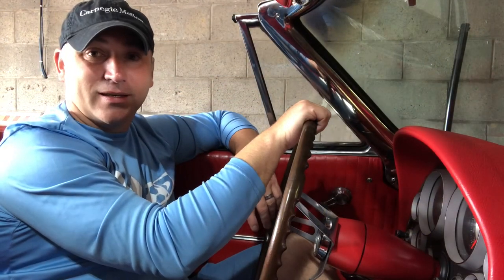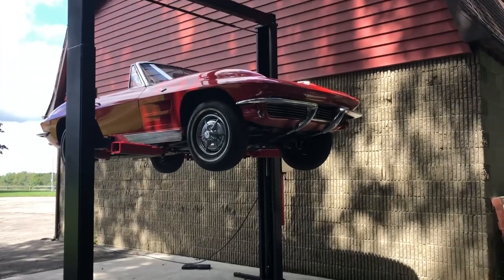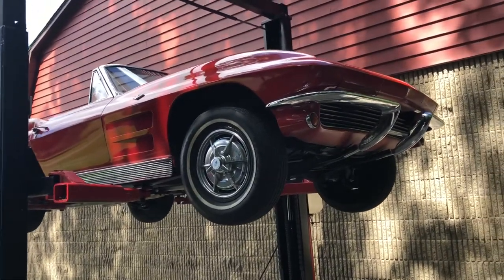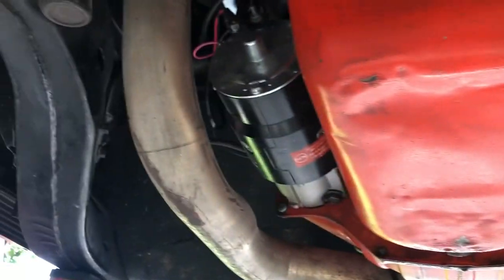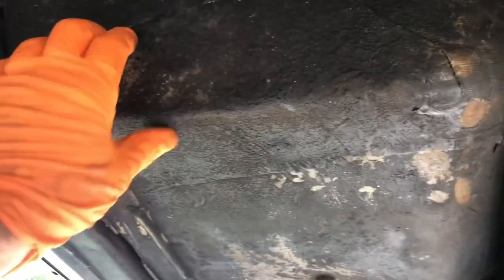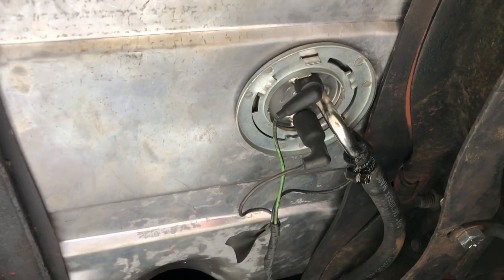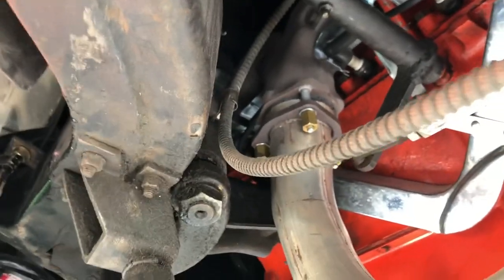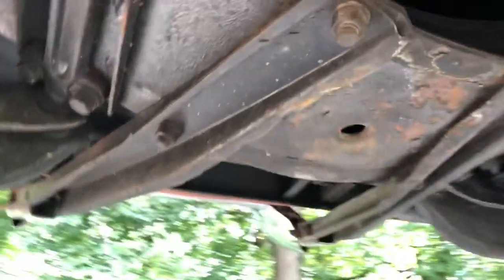We Head To The Barn To Lift the 1963 C2 Corvette. Finally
Finally get to lift the 1963 C2 Corvette and get the perfect look under the chassis.